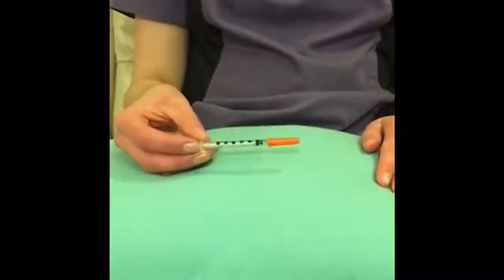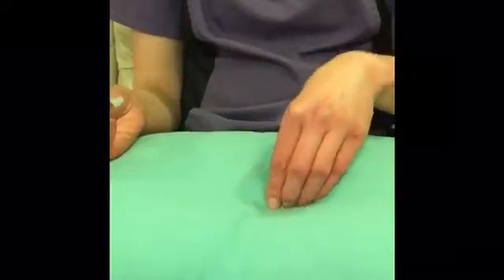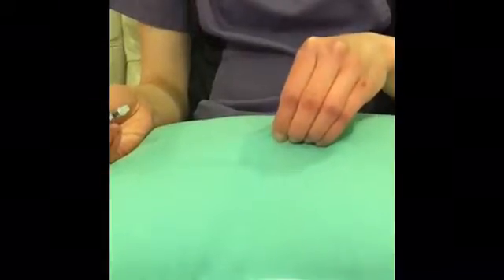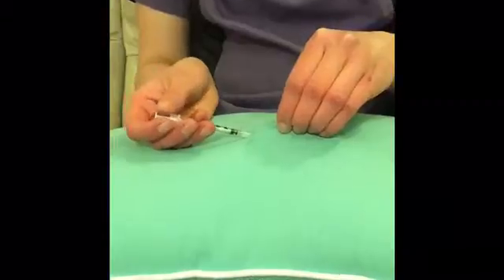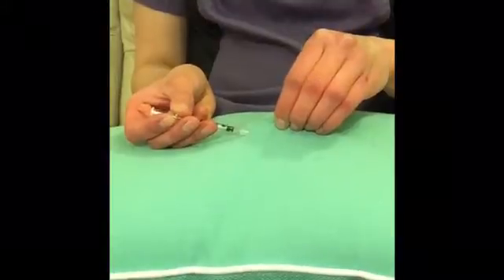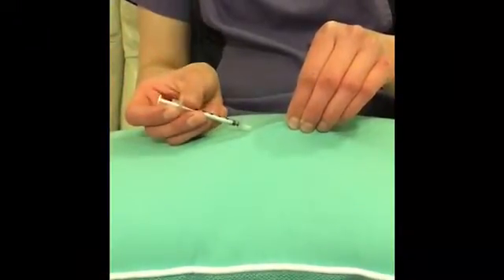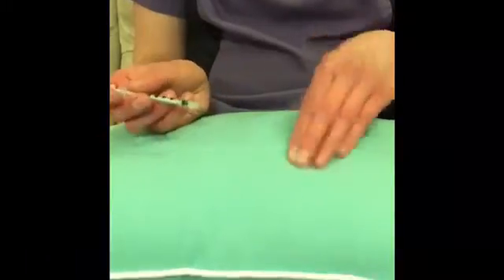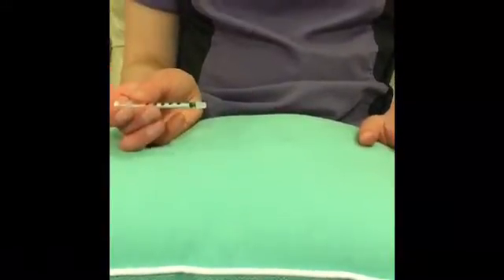How to Give Your Pet an Injection Under The Skin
How to give your pet an injection under the skin by Dr. Rebecca Jackson​